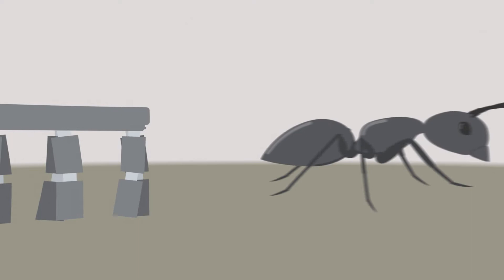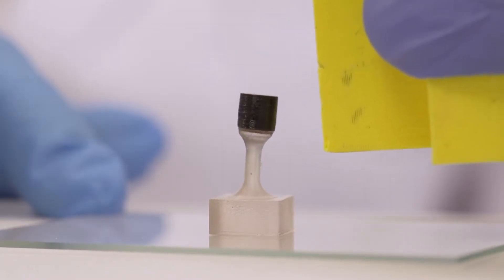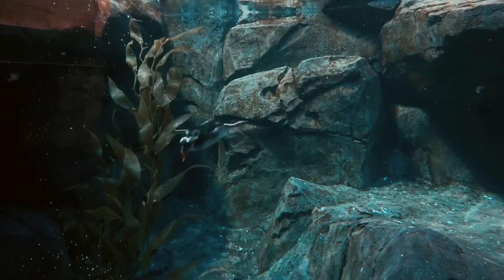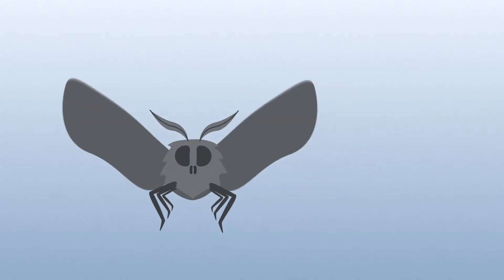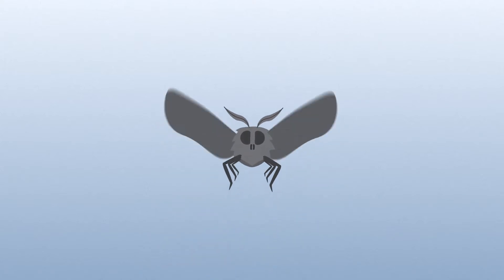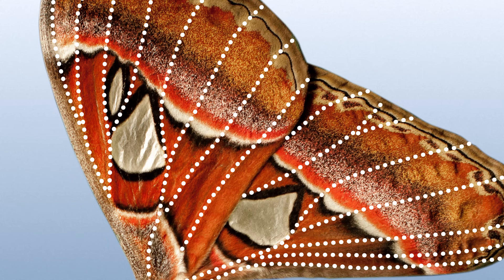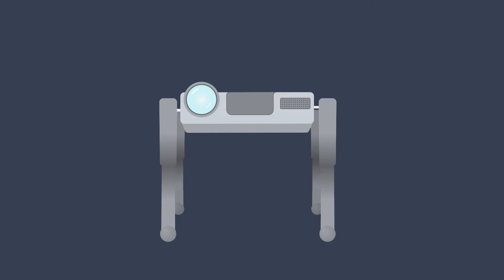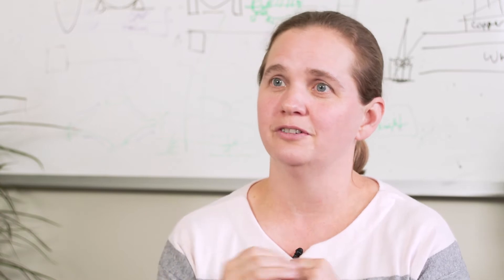Sarah Bergbreiter: Better Sensors and Mechanisms for Micro and Macro Robots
Mechanical engineering’s Sarah Bergbreiter discusses her work on micro robotics, how they draw inspiration from insects and animals, and how tiny robots can help humans in a variety of fields.